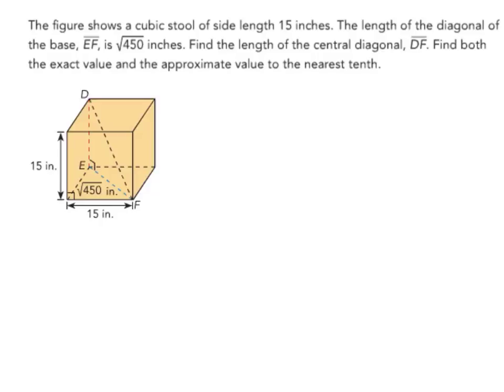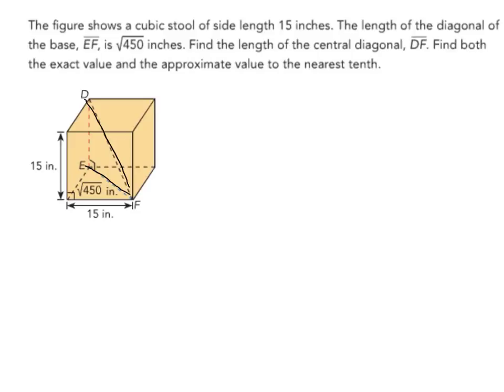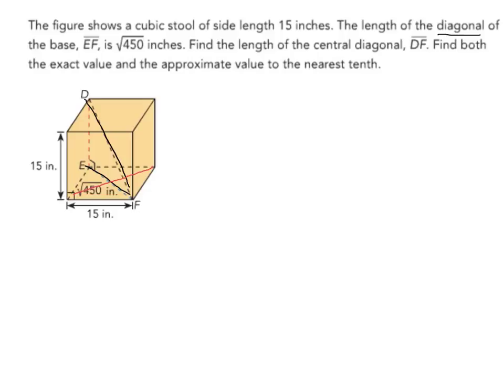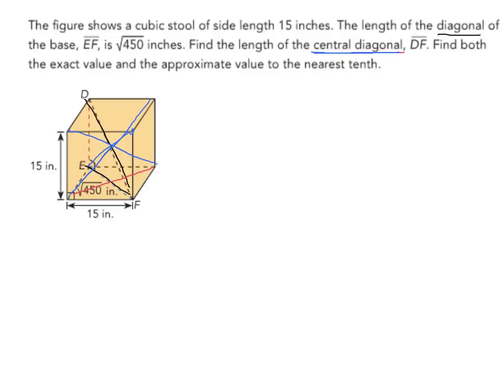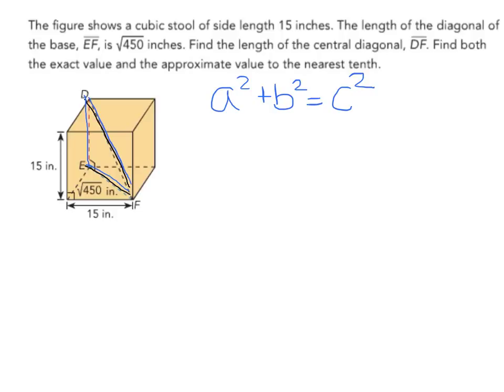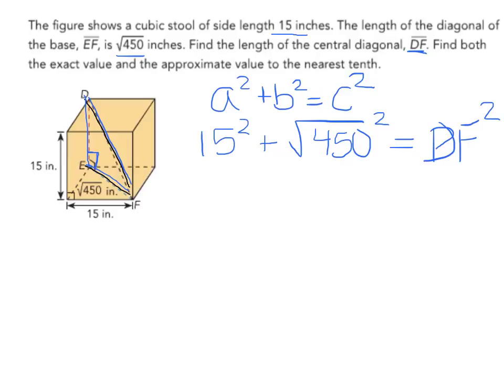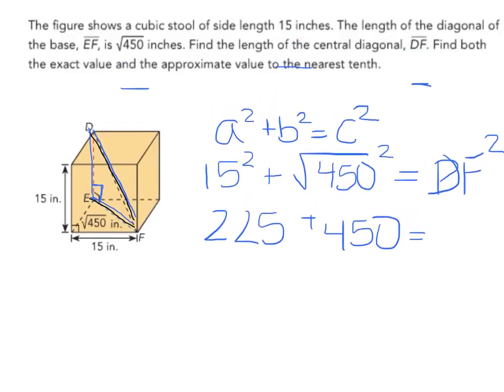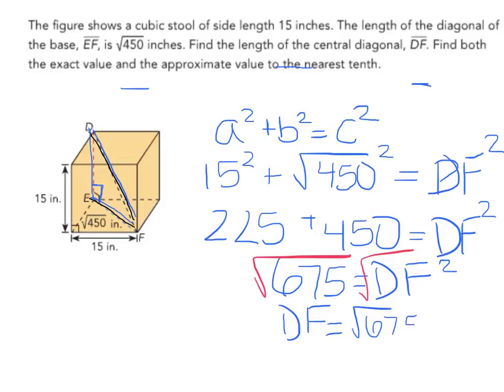Use the Pythagorean Theorem to find unknown side length within a cube.